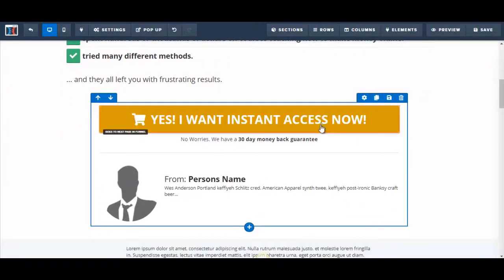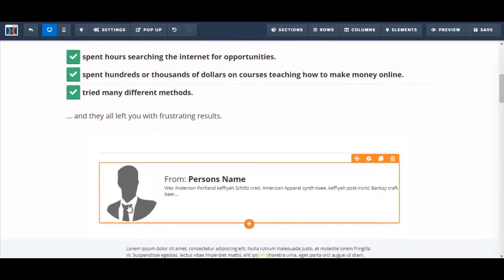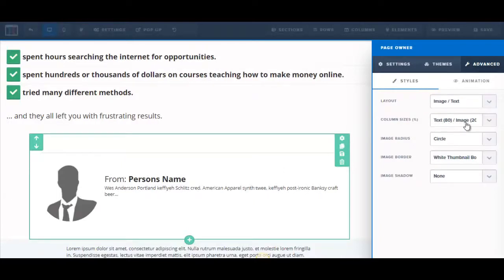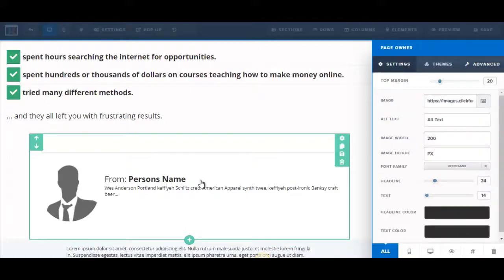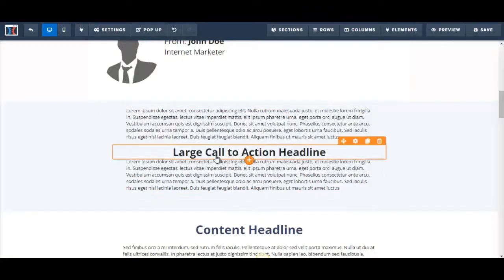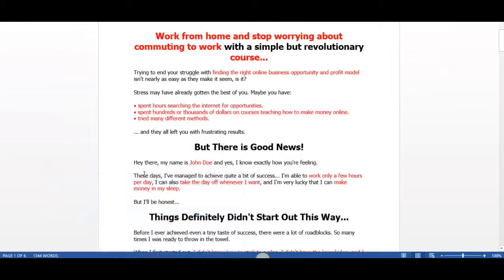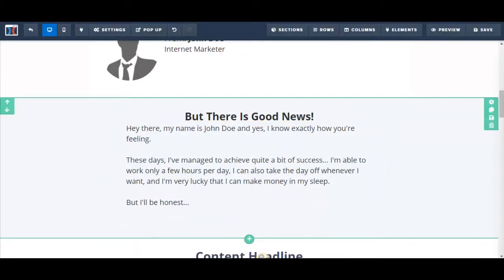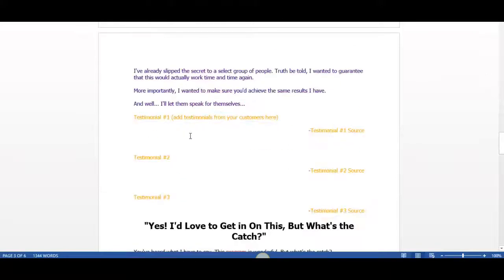ClickFunnels Review | Editing Sales Page